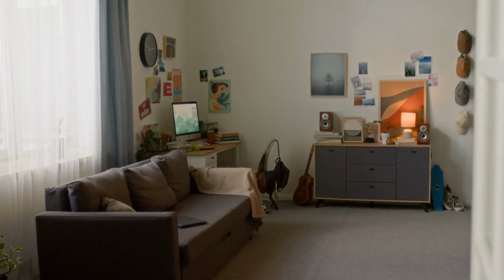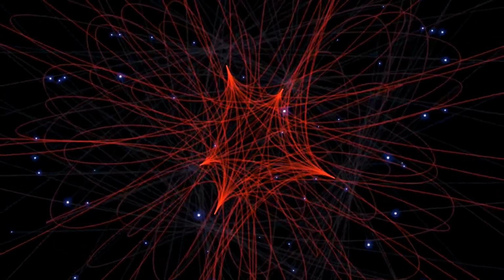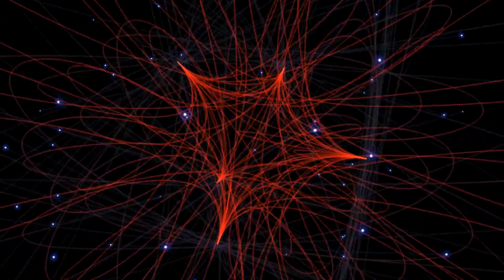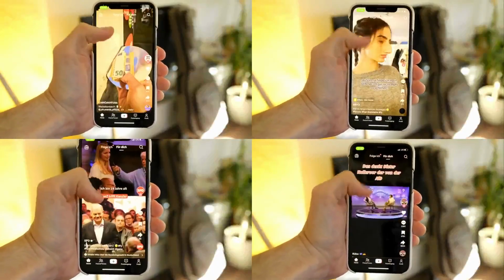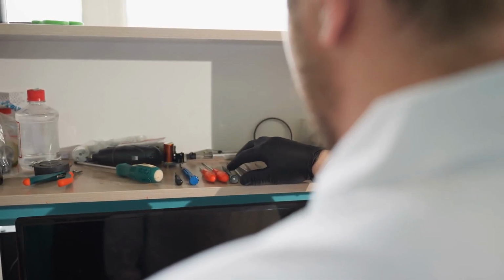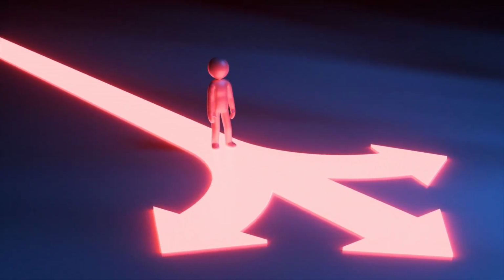Vizard AI: Auto-Cut Long Videos into Viral Shorts for YouTube, TikTok, Reels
Turn long videos into viral shorts—without melting your PC. In this video, I walk through Vizard, an AI-powered cloud editor that auto-finds highlights, creates clips, and schedules posts across TikTok, YouTube Shorts, Instagram, and more.

What you’ll learn:
- Overview: auto-edit viral clips, auto-schedule, and a unified content calendar
- Fast setup: sign up, create a project, upload a local file/stream/YouTube link
- My workflow: generate clips, adjust in/out points, captions, aspect ratios, subtitles
- Scheduling: pick platforms, set frequency, drag-and-drop calendar, bulk caption edits
- Quality tips: 1080p60 exports when supported, bitrate pointers, cloud encoding vs local strain
- Testing plan: start with a 20–30 min test, compare 30s/60s/90s, iterate based on analytics
- Storage: retention policies, Google Drive backup, plan tiers for heavy posting
- When to use NLEs: Premiere/DaVinci for complex montages; Vizard for fast social output
- FAQ: not a magic wand; privacy/TOS basics; cloud-first means your specs matter mainly for recording/upload

Why Vizard vs Outplayed/Medal:
- Cloud processing saves low-end PCs from heavy encodes
- Context-aware highlights instead of tiny, contextless snippets
- Built-in multi-platform scheduling and a real content calendar

Best practices:
- Consistency beats spam; personalize captions
- Keep 60fps for motion-heavy footage when your source supports it
- Monitor analytics, refine clip length and timing
- Check source quality—AI can’t fix bad input

Great for: gaming highlights, stream VODs with chat, podcasts, tutorials, multi-cam sources.

Questions about multi-cam, podcast clips, or posting templates? Drop them in the comments.